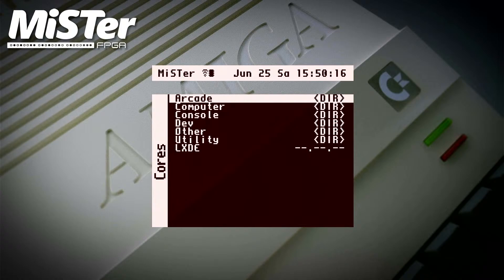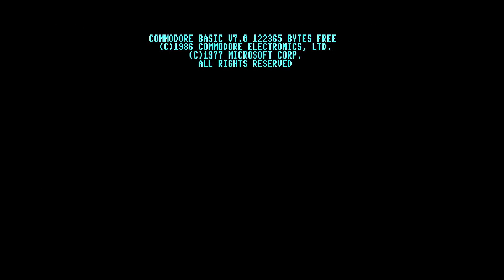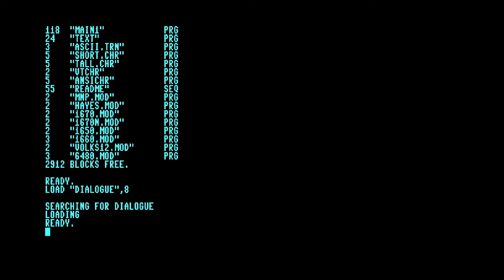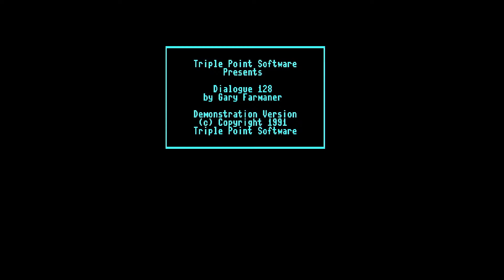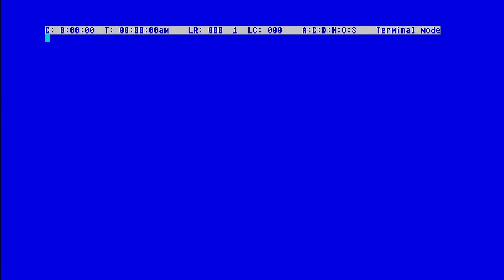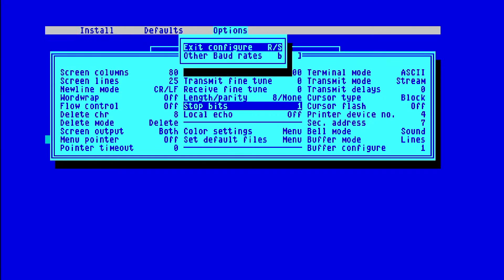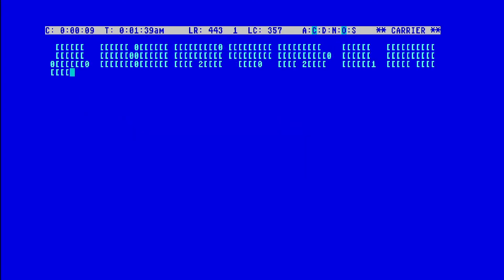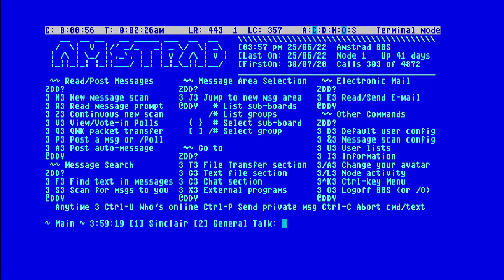MiSTer FPGA Commodore 128 (C128) Core BBS Terminal Demo in 80 Column Mode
This is a quick demonstration of the MiSTer FPGA Commodore 128 (C128) Core running Dialogue 128 v2.2 Terminal Emulation software to connect to a BBS in 80 Column Mode.

To Access Menu in Dialogue:
Print Screen (PRSC) key seems to work when running on MiSTer